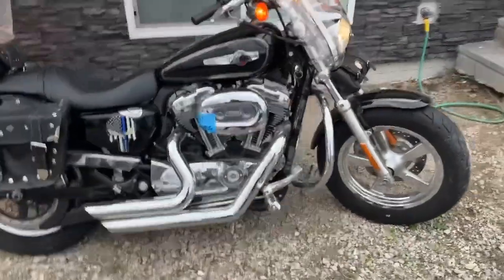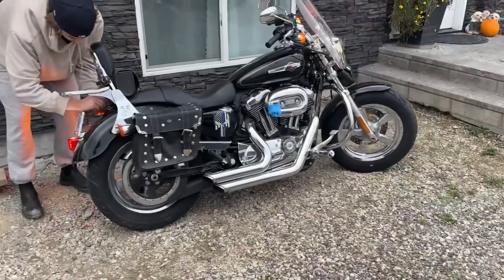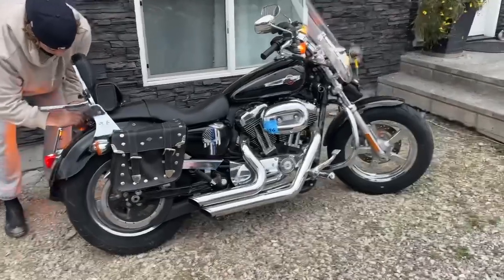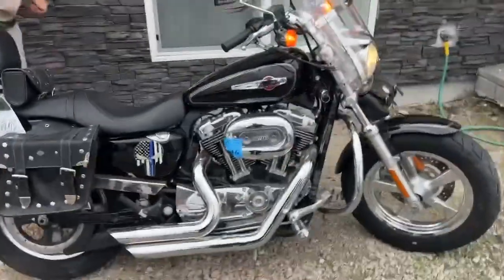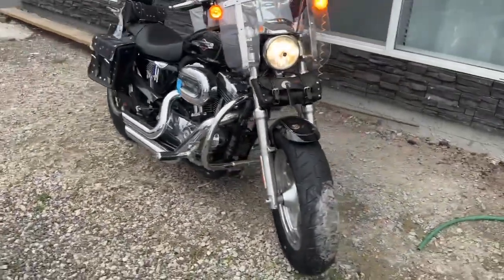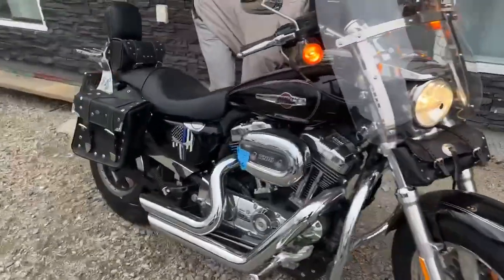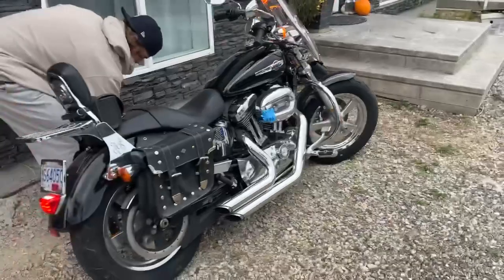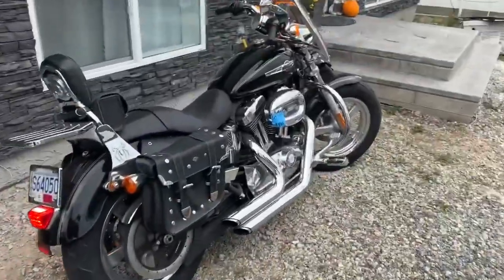2011 Harley Davidson 1200 Sportster in Auction